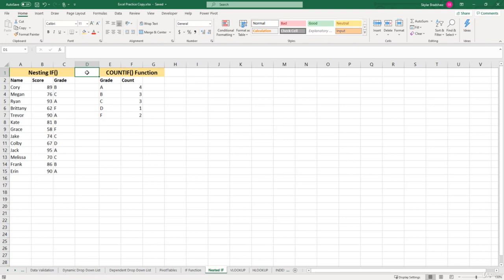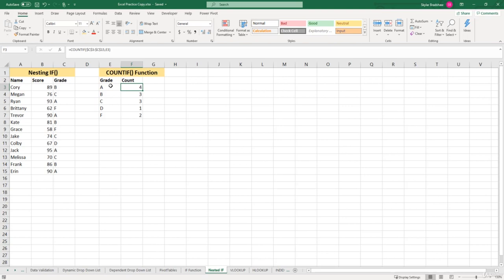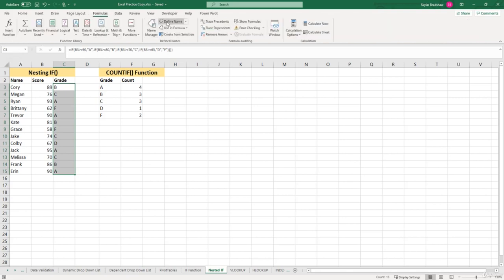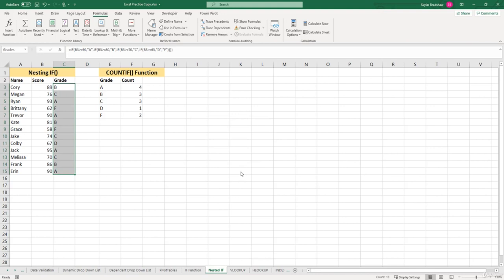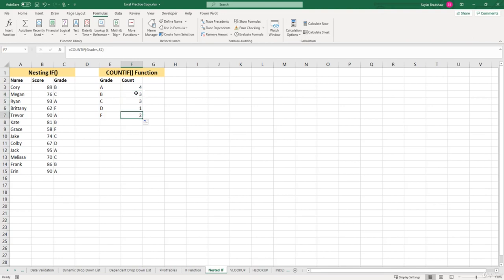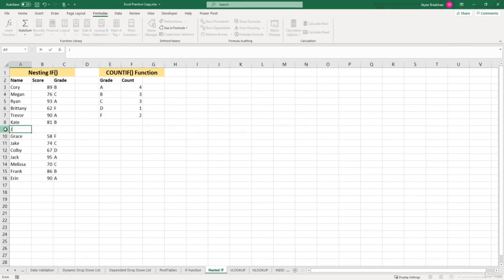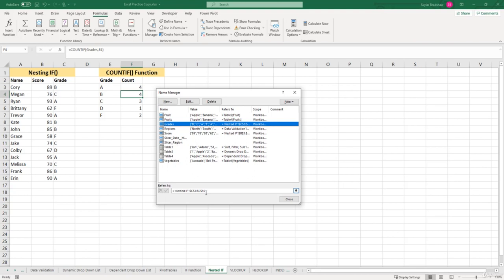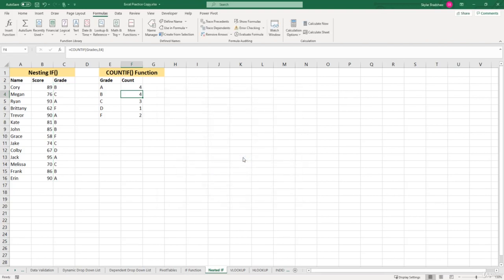Key Benefits of Named Ranges